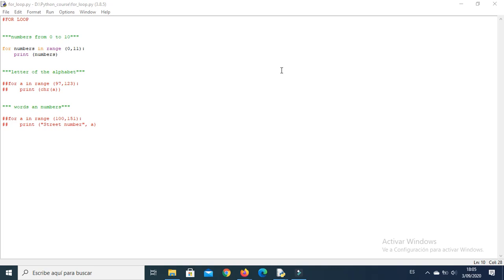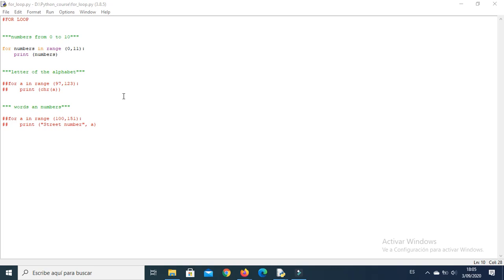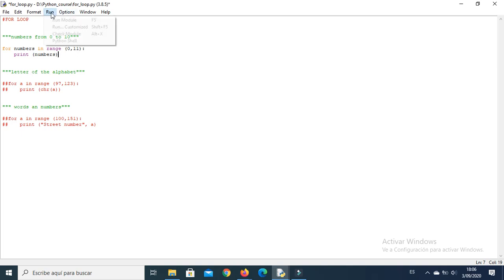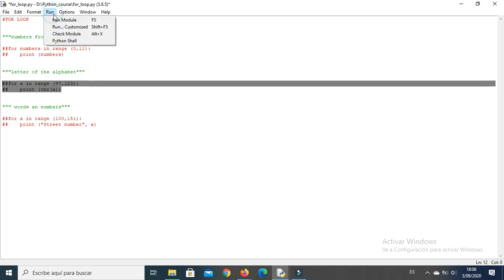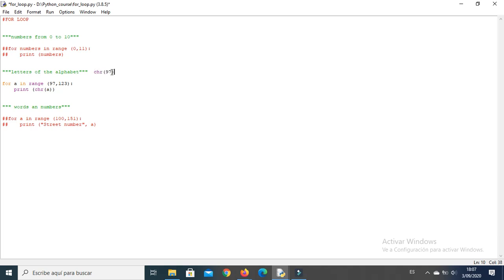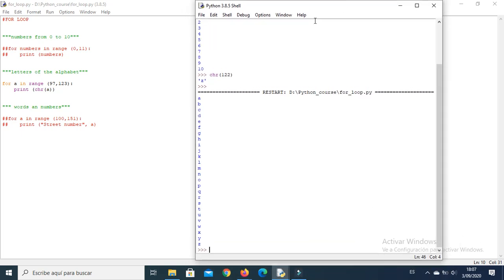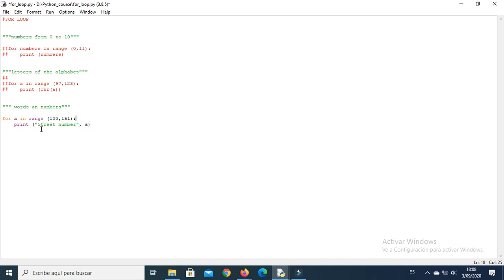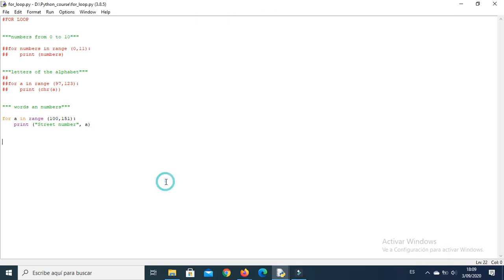FAST PYTHON FOR DUMMIES-FOR LOOP-BASIC BEGINNERS FUNDAMENTAL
Basic tutorial about Python.
Numbers loop.
Alphabet with for loop.